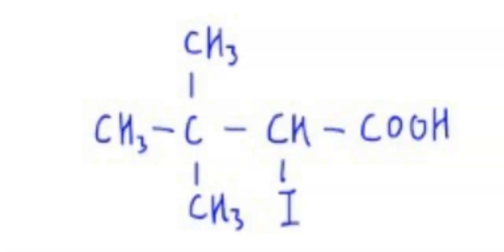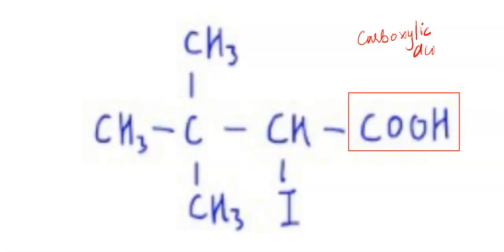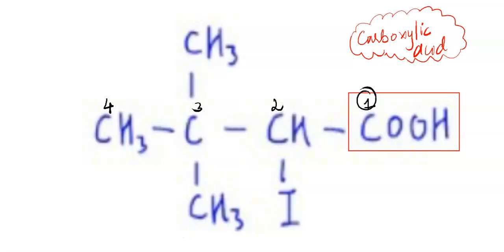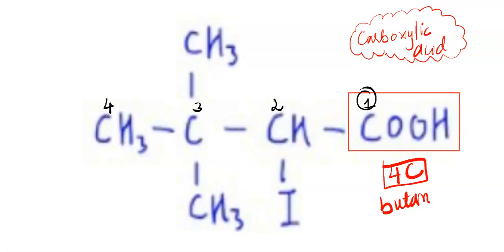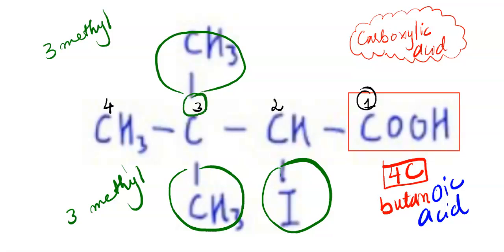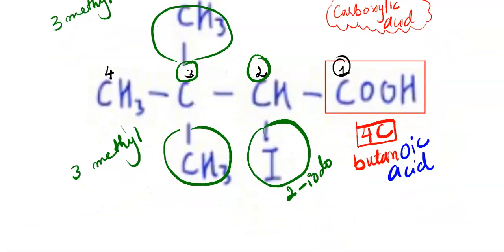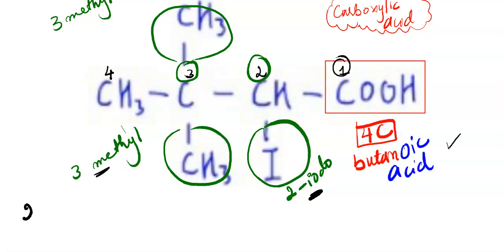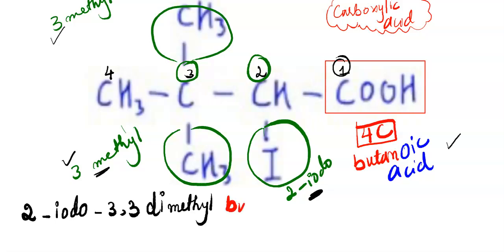naming of organic compound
AS LEVEL CHEMISTRY